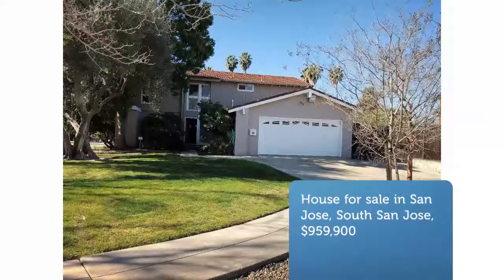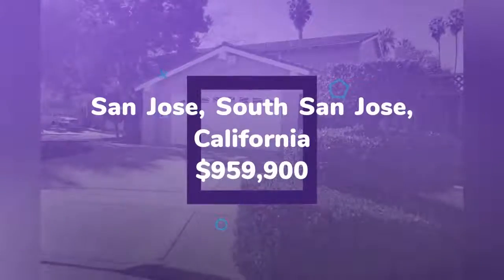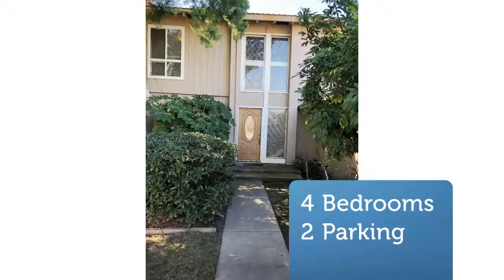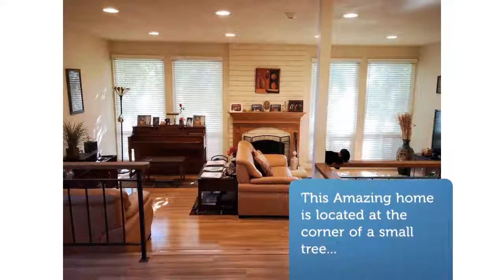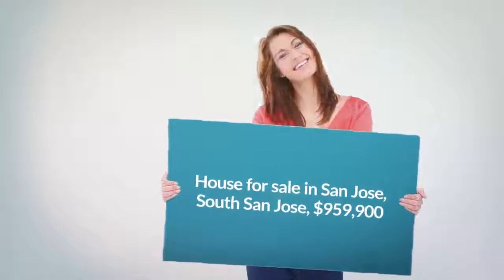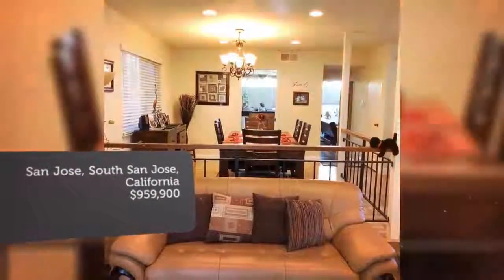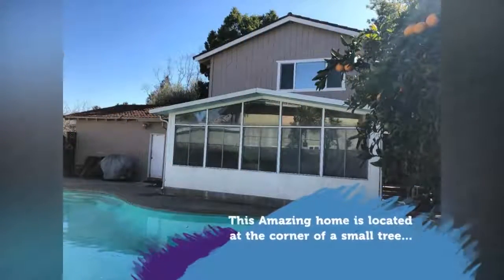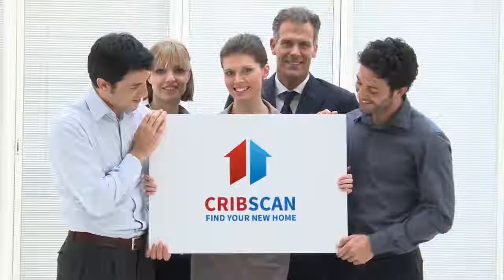House for sale in San Jose, South San Jose, $959,900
4
2

San Jose, South San Jose,

REF42018
This Amazing home is located at the corner of a small tree...